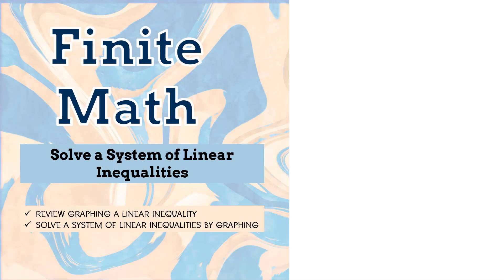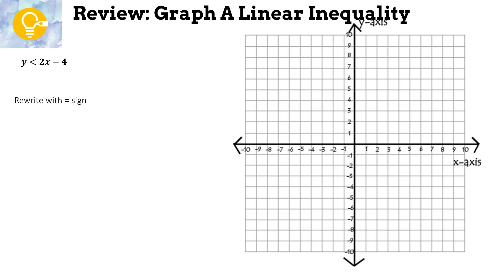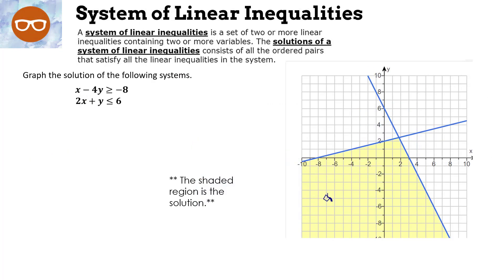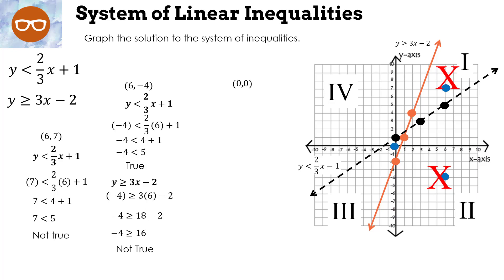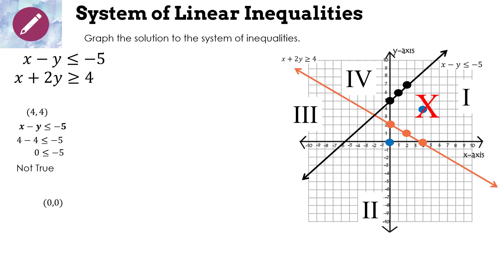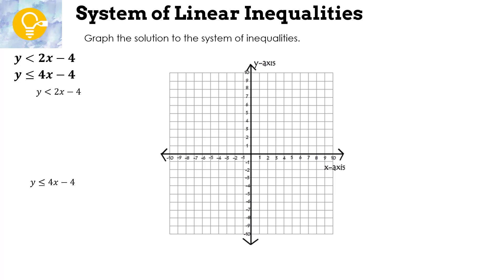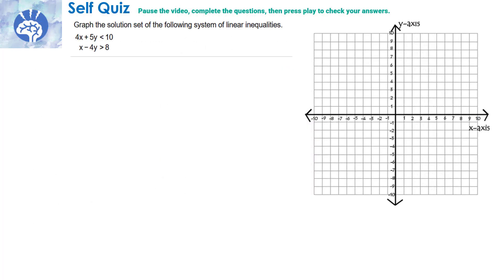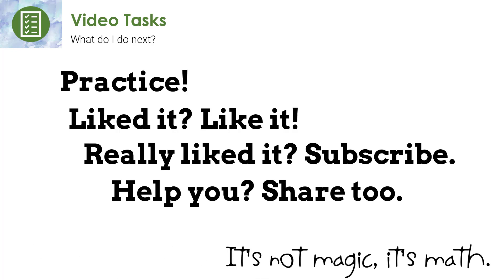Finite Math: Solve a System of Linear Inequalities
Review graphing an inequality.
Solve a system of inequalities by graphing using the check region technique by Kathryn.